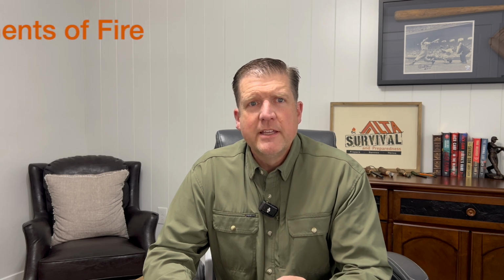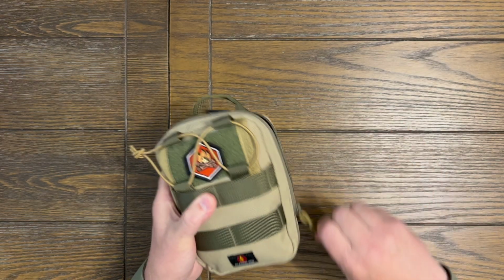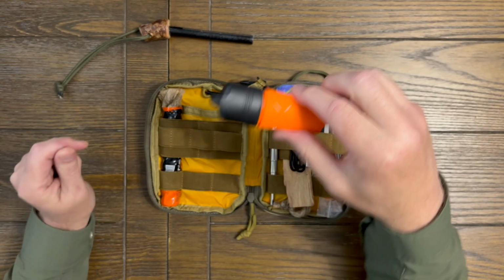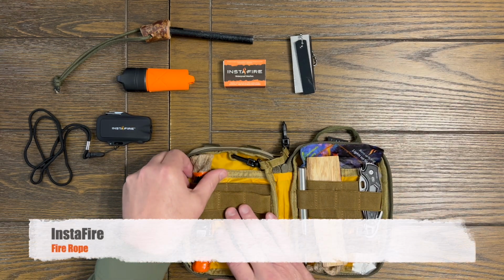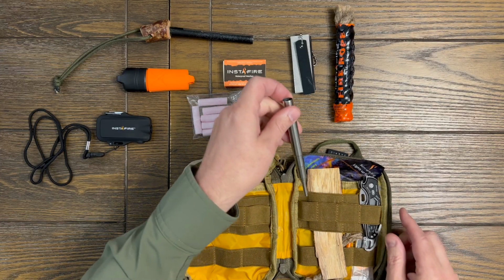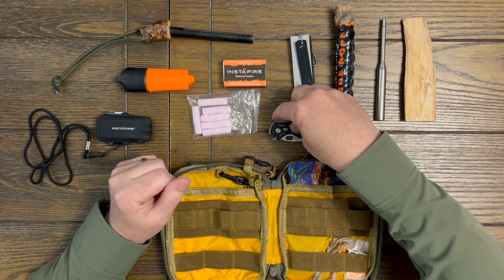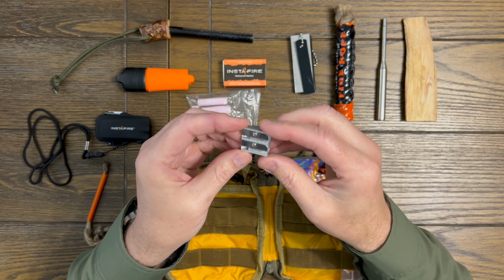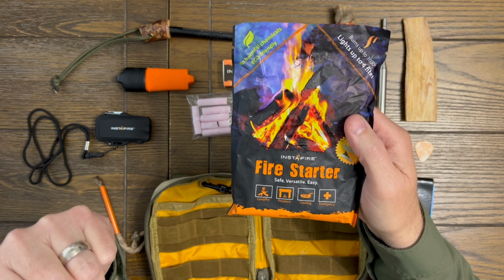How to Build the Best Fire Starting Kit for Camping, Survival or Bushcraft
It is critical to have multiple effective ignition sources and multiple types of tinder. Build the ultimate fire starting kit for camping, survival, or bushcraft with these tips. From waterproof matches to fire starters, we've got you covered! @Instafire

Guitar Picks
Exotac FireSleeve
True Utility Smart Knife
Pocket Fire Bellows
Magnesium Pencil Sharpener

Chapters

00:00 - Intro
00:39 - 4 Elements of Fire
01:11 - Effective Fire Kit
01:40 - Fire Kit Pouch
02:40 - Primary Ignition Sources
04:20 - Secondary Ignition Sources
04:40 - Types of Tinder
07:02 - Other Fire Tools and Tinder
10:41 - Giveaway - InstaFire Tactical Fire Starting Kit

Here’s your chance to be part of the InstaFire GIVEAWAY from Alta Survival🚨

Who wants to win the InstaFire Tactical Fire Kit?! We are giving one away for FREE!!

-Follow @AltaSurvival
-Comment,

***To gain even more entries, tag another person in a SEPARATE comment. The more unique tags, the more entries you’ll earn!!

We will post the winners right here on our page. If anyone contacts you, pay attention to their name and profile details, it’s likely a scam. If you are not on the winner’s post, it is definitely a scam. If you are contacted before the giveaway ends, it is definitely a scam. Be safe and good luck!

This giveaway is in no way sponsored, endorsed, administrated by, or associated with Youtube.